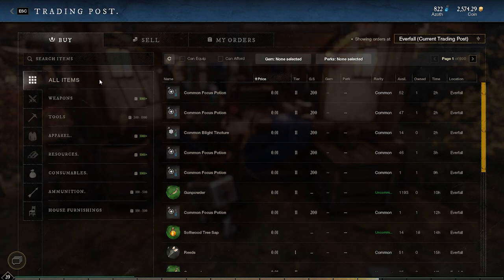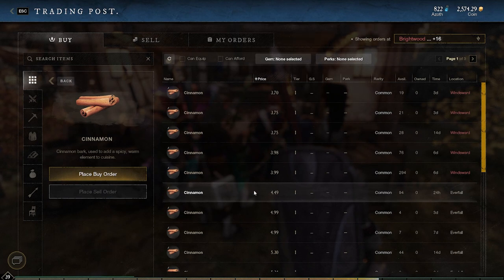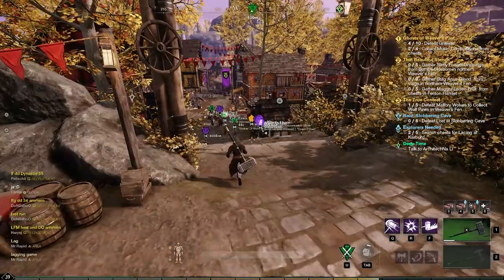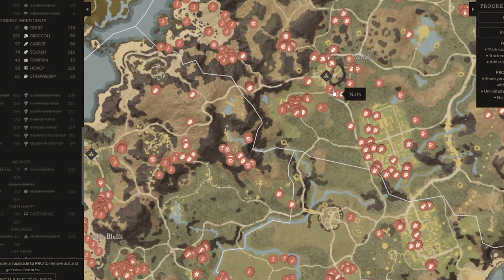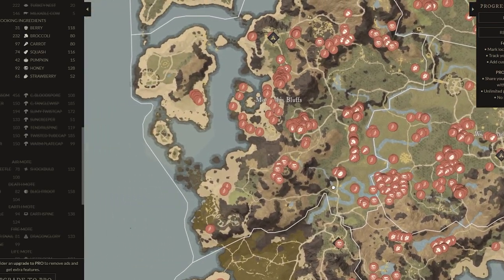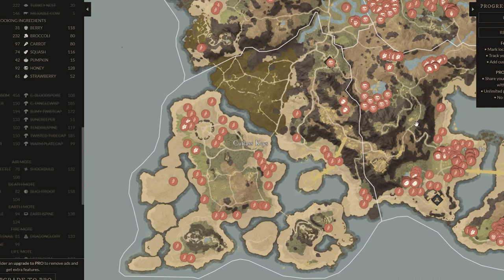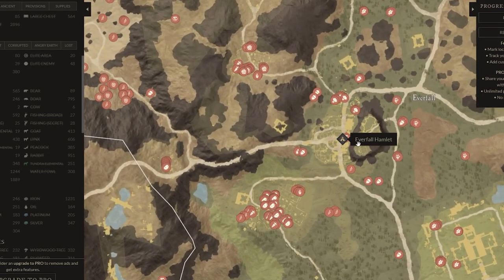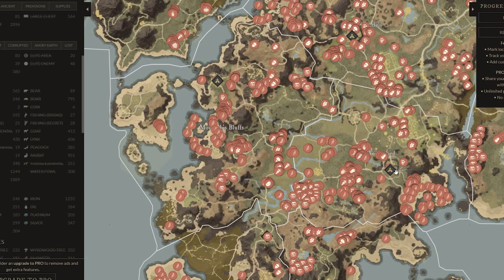THE BEST NEW WORLD GOLD FARM! Best XP, Gold, and Profession XP Farm!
THE BEST NEW WORLD XP FARM! Best Early Game XP, Gold, and Profession XP Farm! | New World!

If you want to support me, use creator code "wiszy" in the item shop! Any support is greatly appreciated.

RGB Lighting-
Nebula Star Projector
Neon Banana
Playstation light
Govee LED strips
Philips Hue Play bars
Nanoleaf triangles
Lifx Beam: ​
Cabinet lights
RGB lamp

Power Supply
Hard Drive